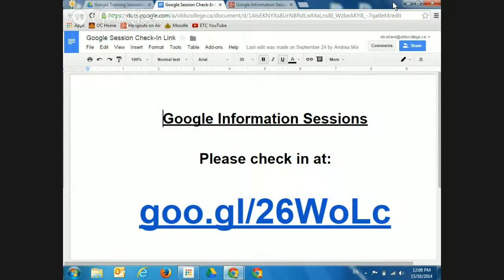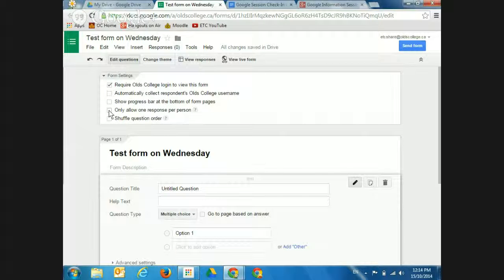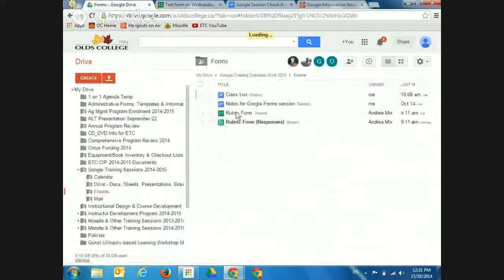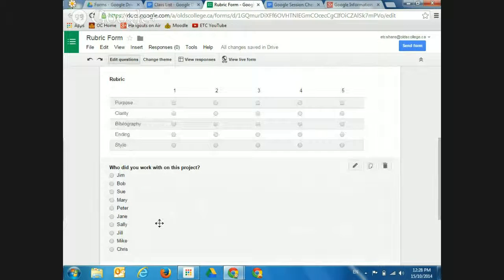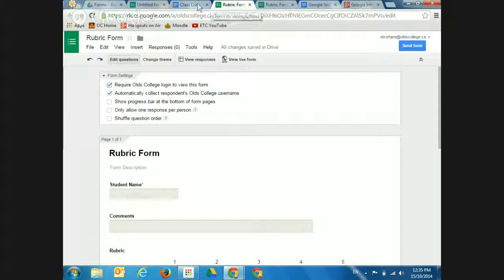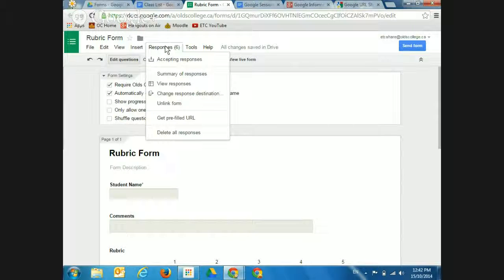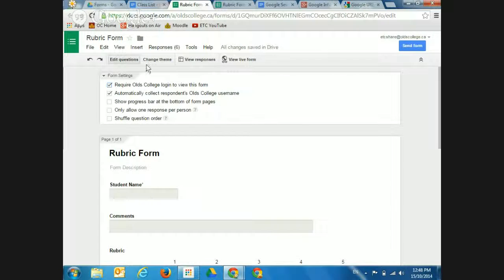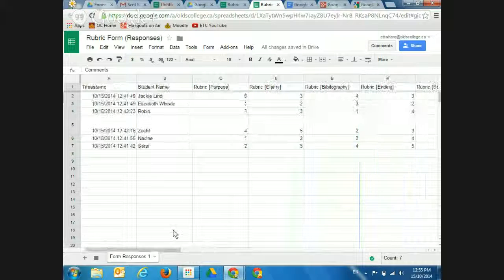Google Information Session - Forms